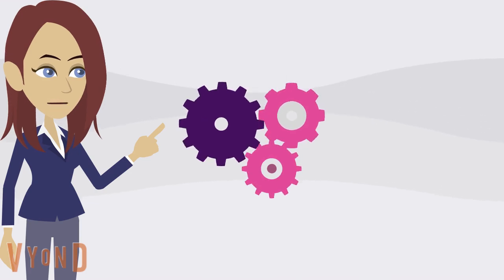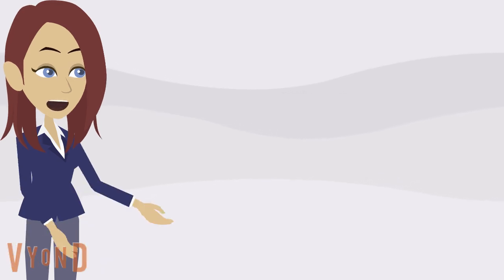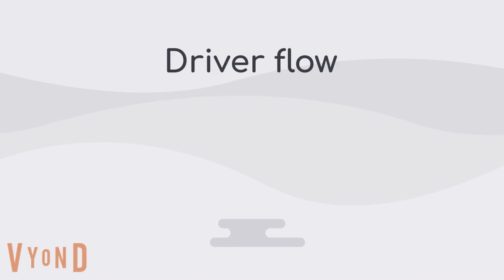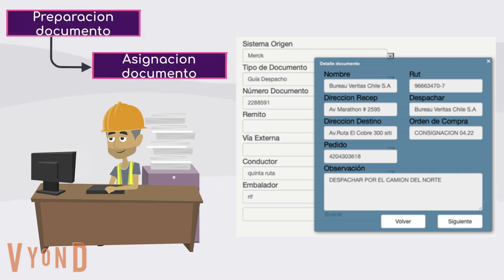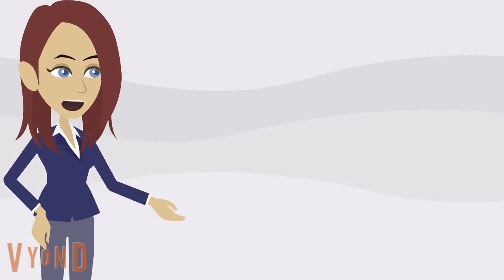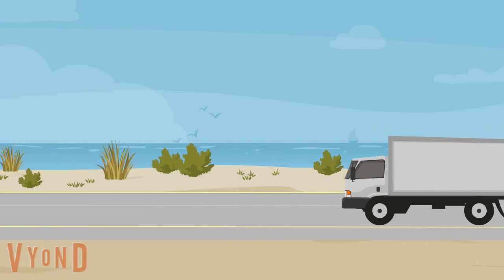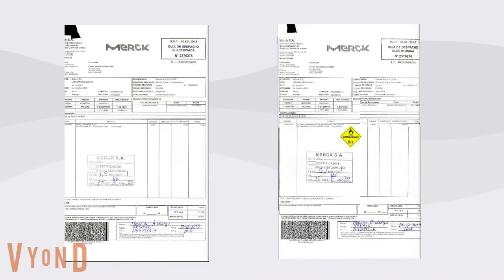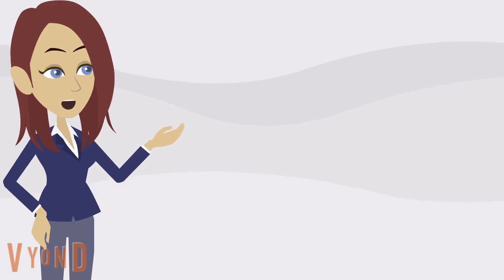Merck SCD English